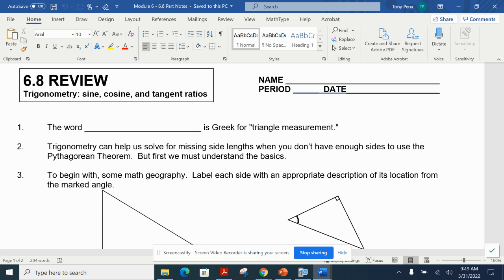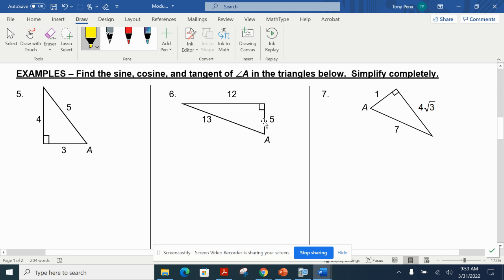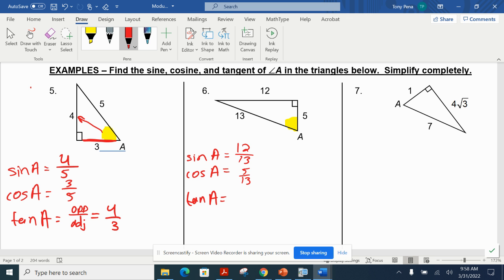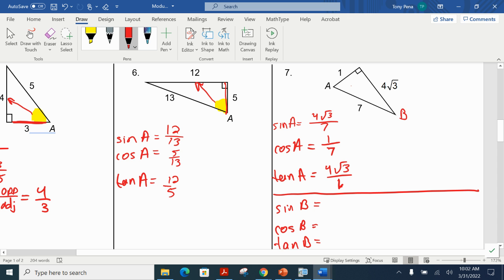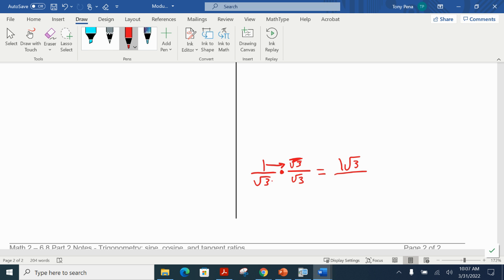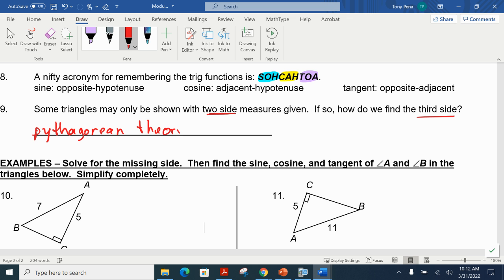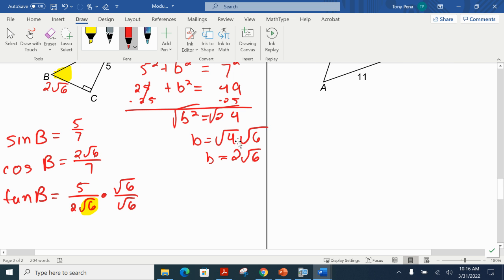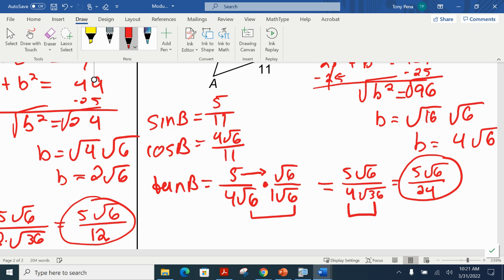6.8 - Notes - Day 2